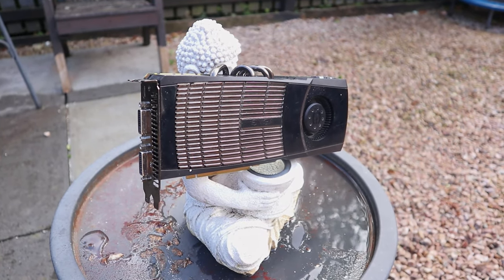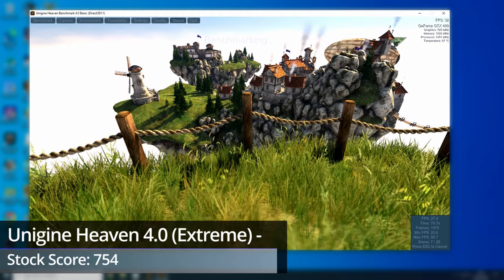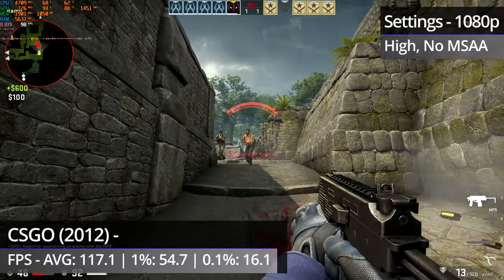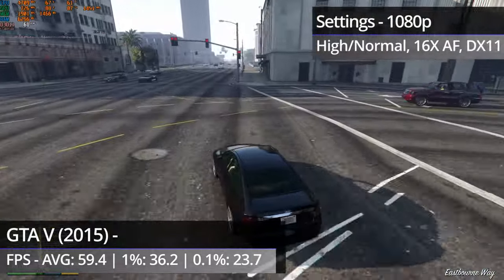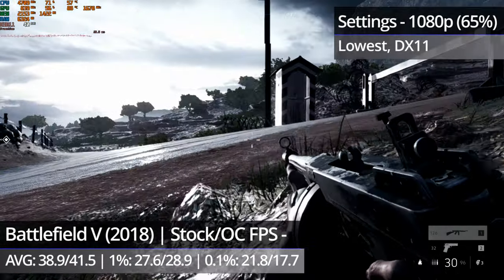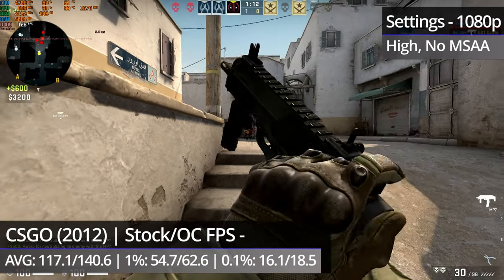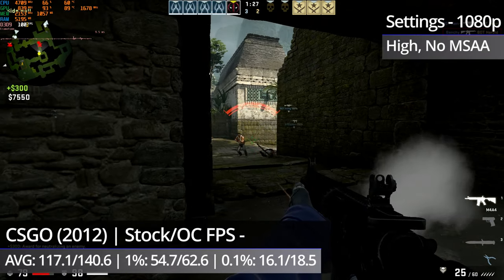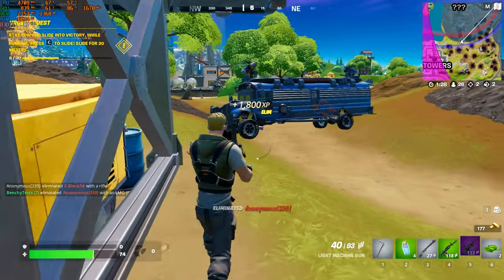Revisiting the GTX 480 in 2022 | Nvidia’s Hottest Graphics Card | Benchy Tests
We're revisiting Nvidia's GTX 480 today. Once the hottest, most power hungry, single GPU graphics card on the market. Let's see how it does in 2022.

Intro - 00:00-00:20
Specs - 00:28-01:15
Benchmarks - 01:16-07:59
Overclocking - 08:00-09:11
Overclocked Benchmarks: 09:12-14:06
Conclusion - 14:07-15:02
Outro - 15:03-15:20